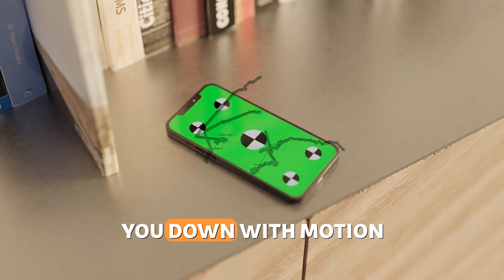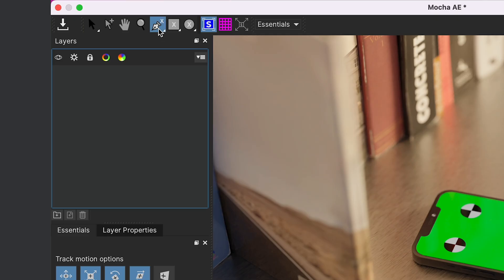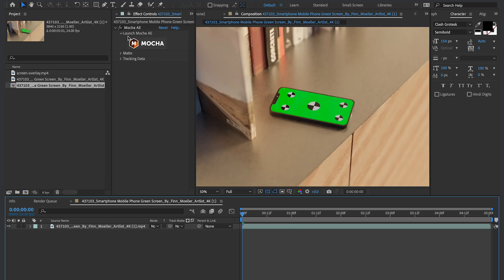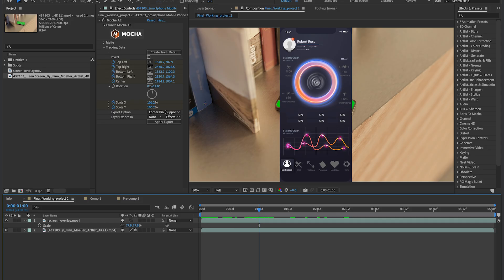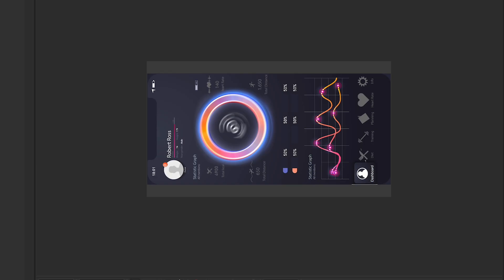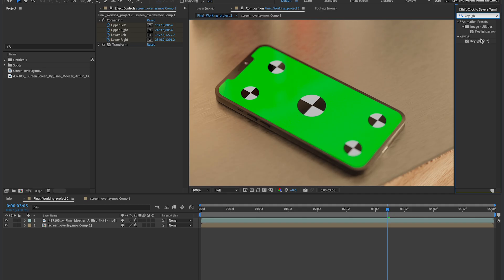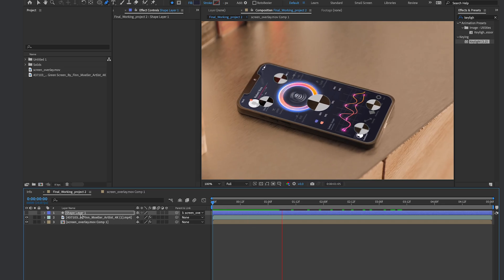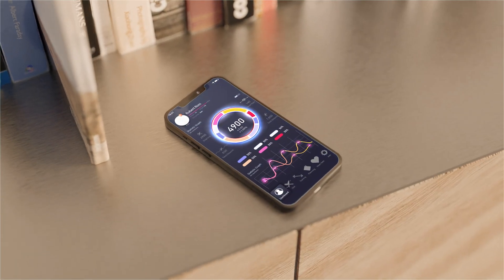Mocha AE: The EASIER WAY to Track Motion in After Effects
🔥Exclusive Courses - LinesToDesigns.com 🔥
Are you facing challenges with motion tracking in After Effects? Look no further! In this video, we explore the power of Mocha AE, a plugin that enhances motion tracking capabilities in After Effects, particularly for planar tracking. Join us as we dive into the process step-by-step, from setting up the composition to applying tracking data and finalizing with keying techniques. Improve your video editing skills with this comprehensive tutorial and take your motion tracking to the next level.

CHAPTERS
00:00 Introduction
00:13 Setting up Composition
00:38 Tracking In Mocha AE
01:19 Importing Tracking Data into After Effects
02:16 Working with Screen Overlay
03:19 Doing some VFX Cleanup
04:26 Final Result & Conclusion